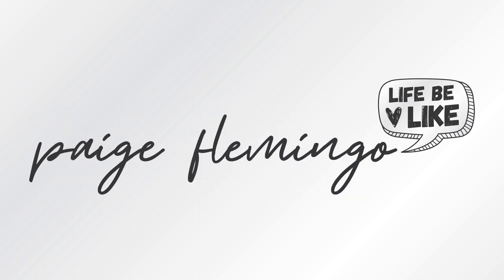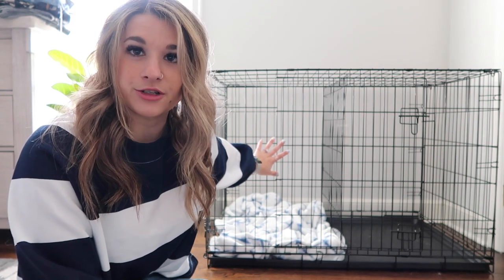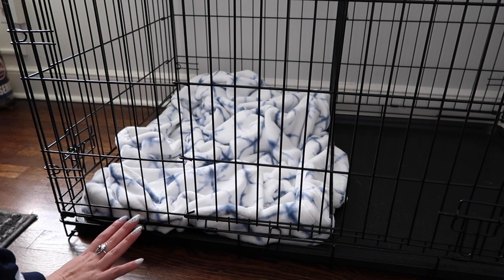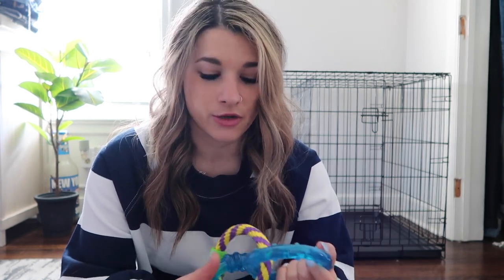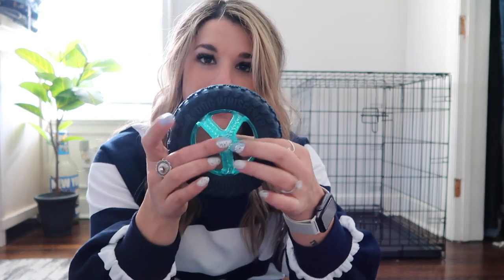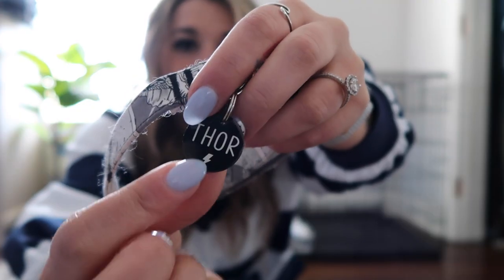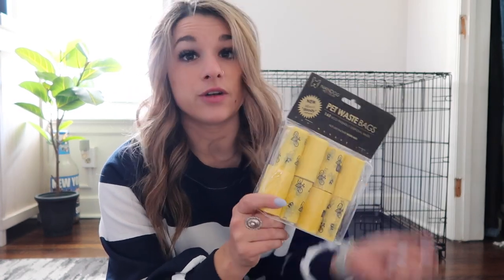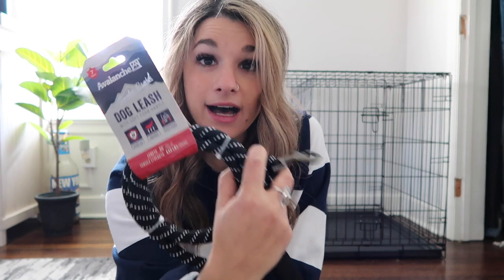NEW PUPPY HAUL 2021 | Essential things you will need for a new puppy + Snuggle Puppy!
We are getting a new puppy next week! I wanted to share all the essential items we got for our new puppy with a new puppy haul. Links are below for all these new puppy must haves! :) Can't wait to him with everyone!

ESSENTIAL ITEM LINKS:
00:54 - Dbl Door Crate
01:41 - plush dog blanket
02:10 - Snuggle Puppy
03:42 - Toys
- 3 ring chew toy
- rubber tire chew toy
04:37 - Plush Whale
05:39 - Dog Tag
05:59 - Portable Dog Bowl
06:35 - Poop Bags
07:09 - Rope Leash
07:58 - Metal Bowls

    ↳Go to DESIGN FREEBIES at the top for wallpapers, widgets, and app
    covers

Dance Now by Air Kid